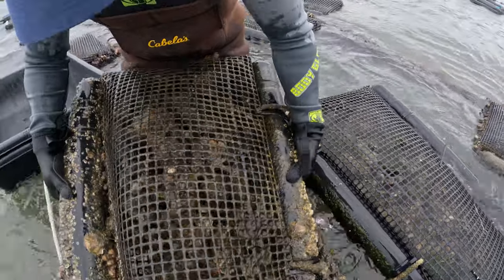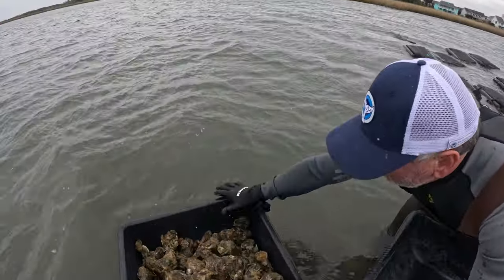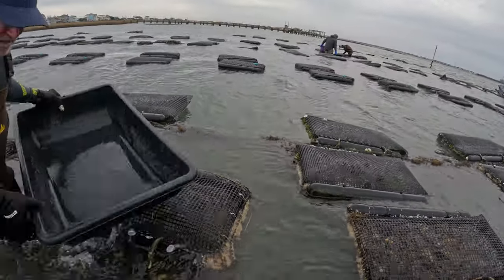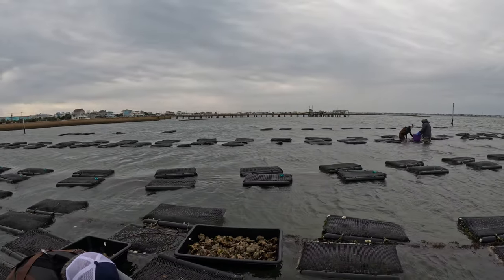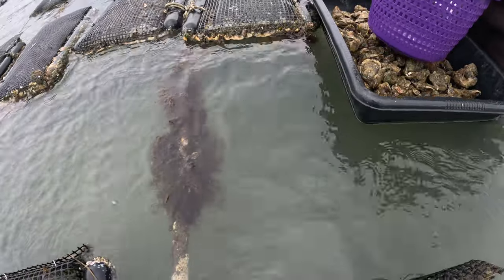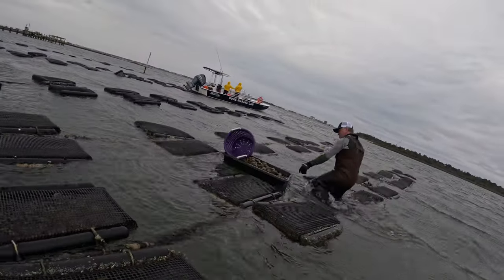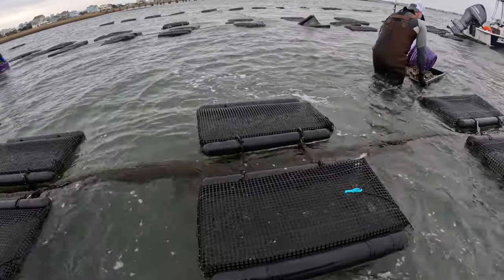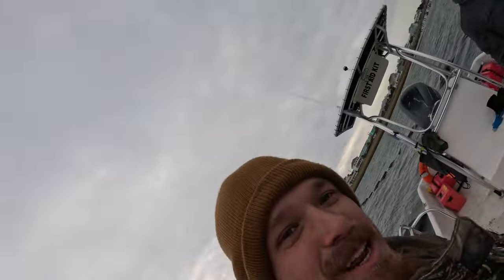Oyster Farming with Duke Marine Biologists in Morehead City NC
Join me as I learn from the brightest young scientists and instructors in the field while oyster farming with these Duke University marine biology students and staff in Morehead City NC. Watch until the end to see the final taste test.
 Students and staff from Duke University explain how to setup and maintain an oyster farm, best practices for a healthy crop, flipping the farm, and harvesting procedures.